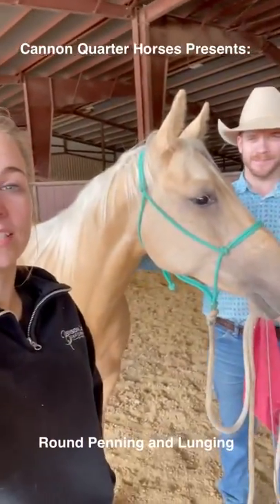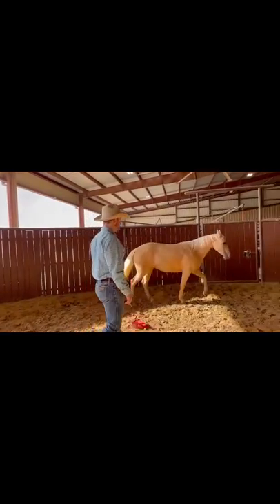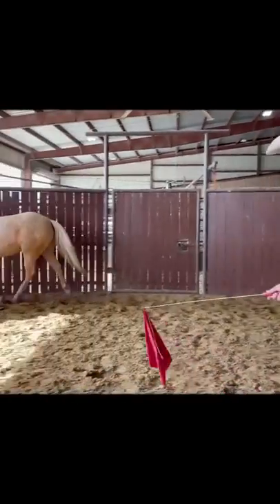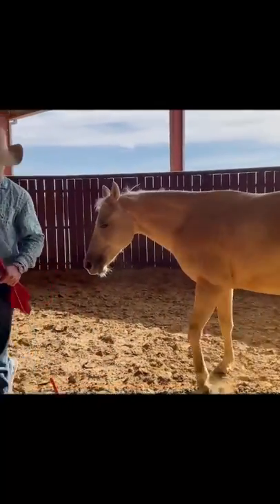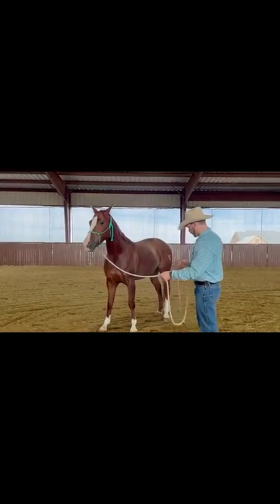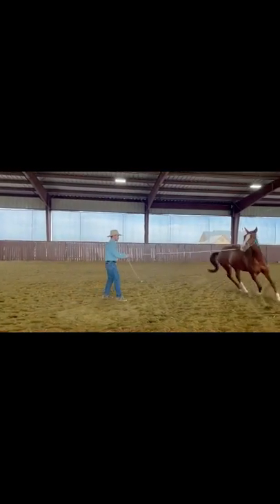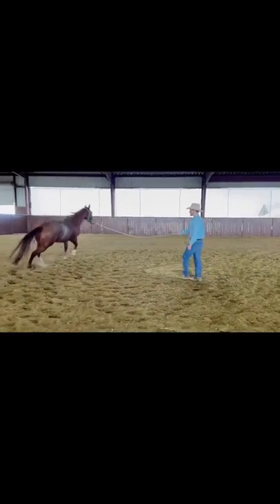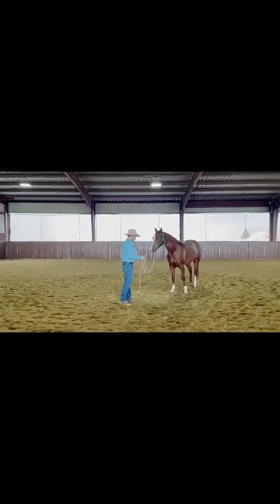Lunging and Round Pen Guest Lecture for Sam Houston State Equine Class